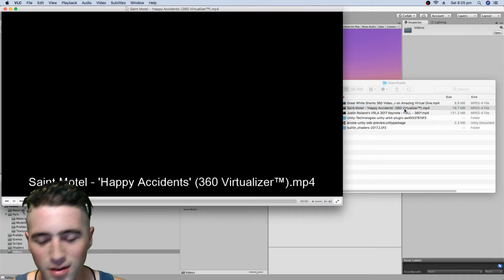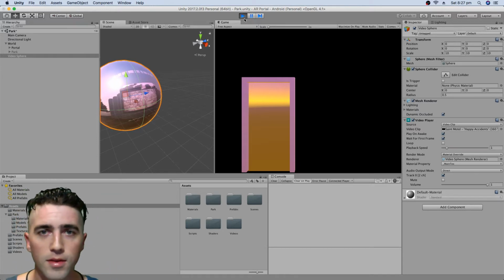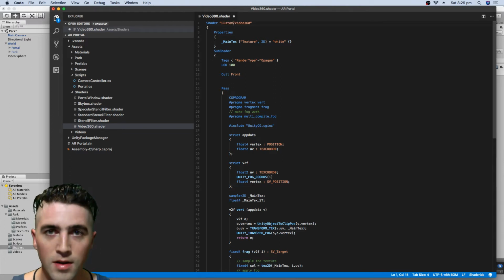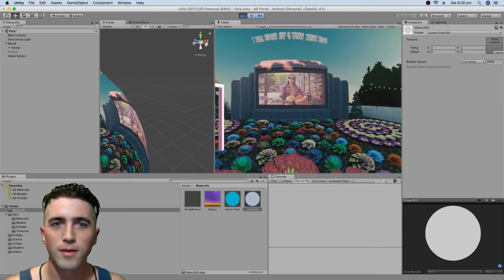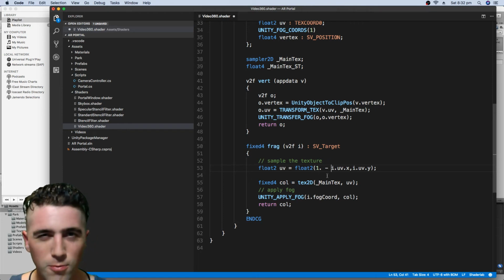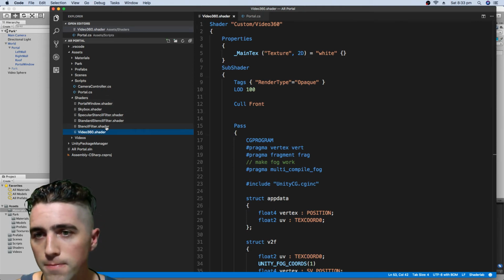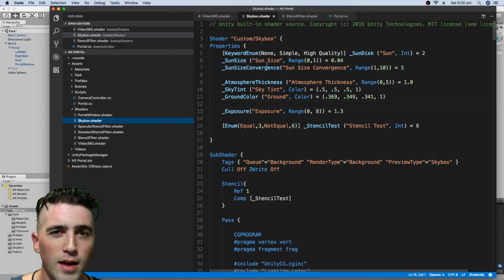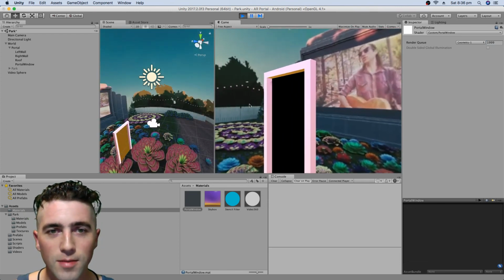16: 360 Video - How To Unity AR Portal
Some elements of this series are outdated, for a more up to date and condensed tutorial check out Matthew Hallbergs video:

  How to build an interdimensional portal using Unity and ARCore/ARKit